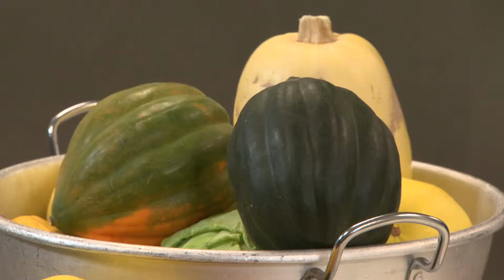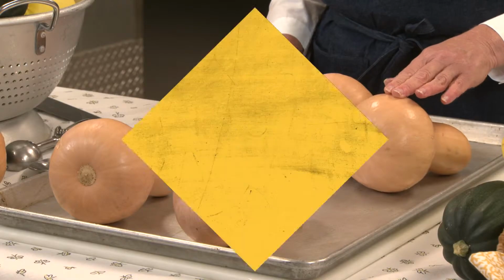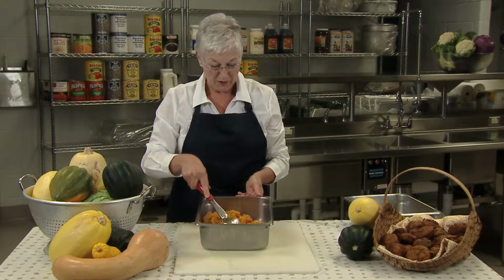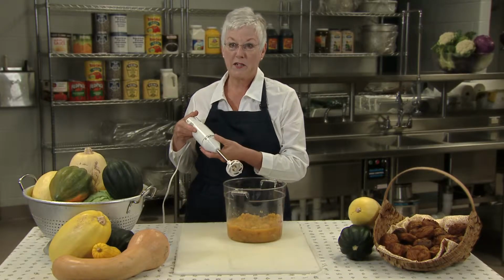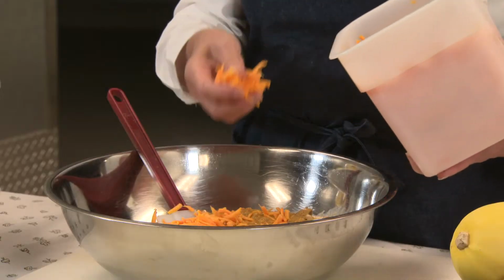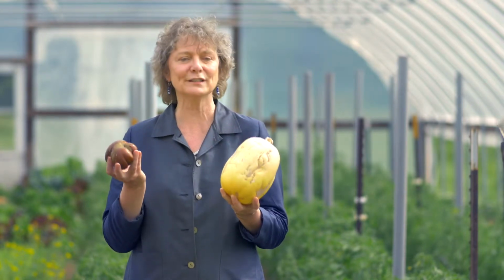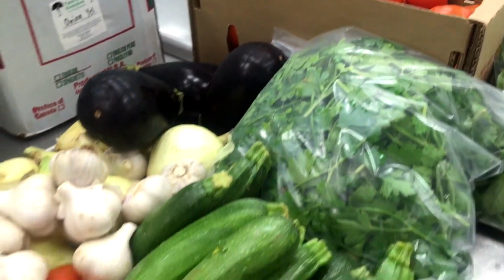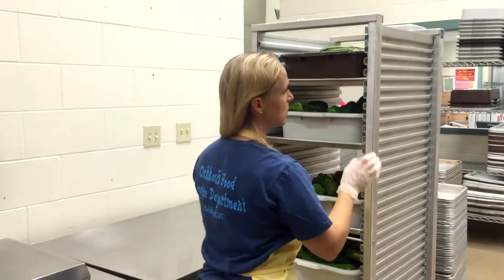Chop! Chop! Winter Squash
Chop! Chop! Culinary Skills Training: Winter Squash Please complete this survey after watching the video

The Chop! Chop! Culinary Skills Training Videos will help you and your school food service staff use Wisconsin-grown fruits, vegetables, and whole grains in your school meal program. Get more information and view all six videos at the Chop! Chop! is a project of CESA Purchasing Nutrition, the Center for Integrated Agricultural Systems at UW-Madison and Team Nutrition of the Wisconsin Department of Public Instruction.